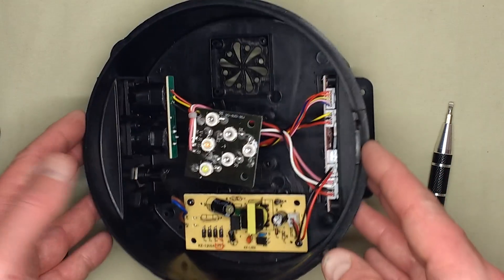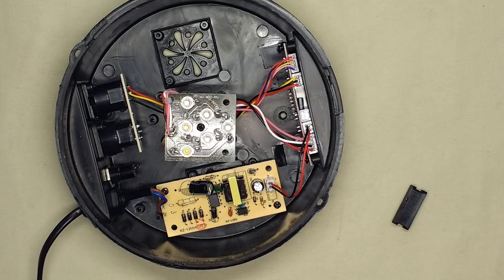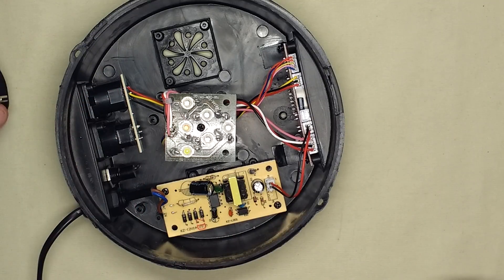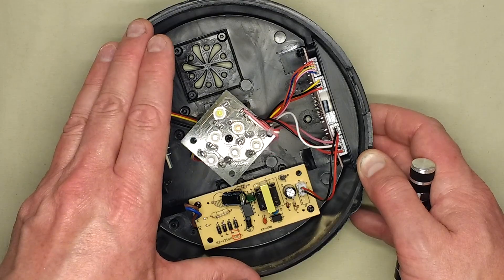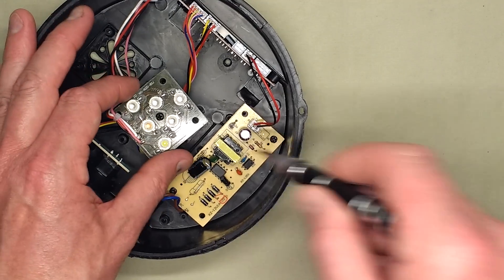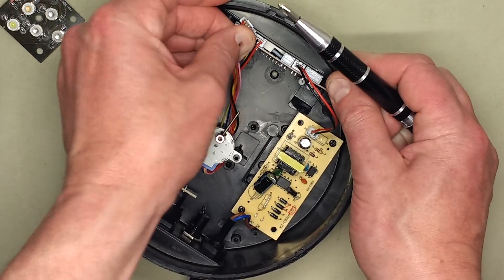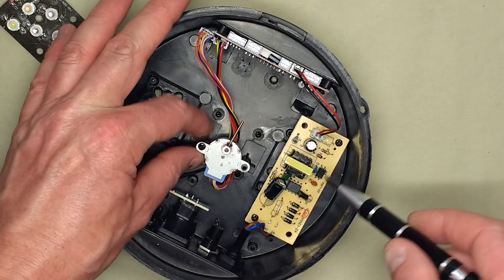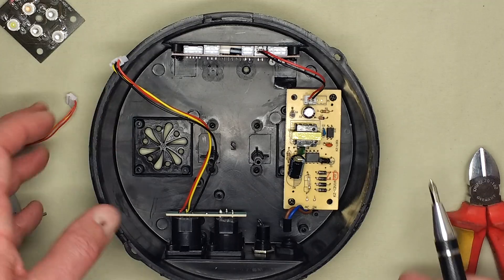Inside the DMX version of the LED dome disco light.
Having already looked at the MP3 player version that falsely also described itself as a DMX compatible unit, I thought it would be good to take a look at an actual DMX version.  Note that the lensed dome is missing because I had to pack this light in my luggage and ditched it to save space since I was only really interested in the electronics.